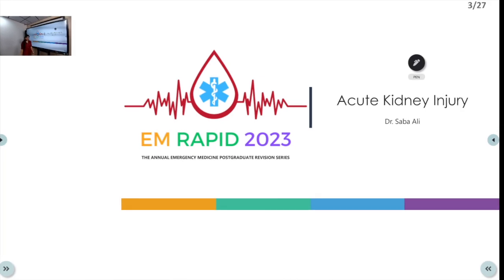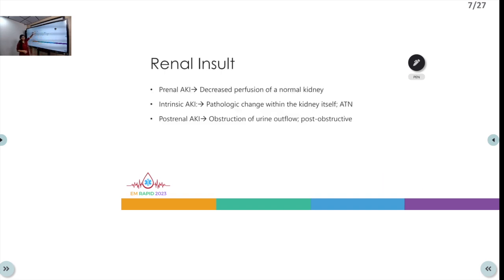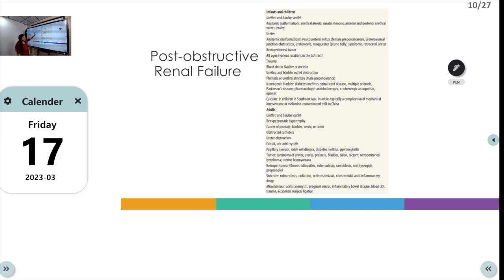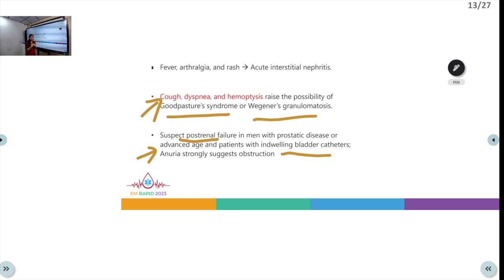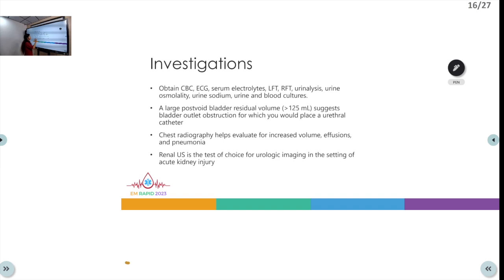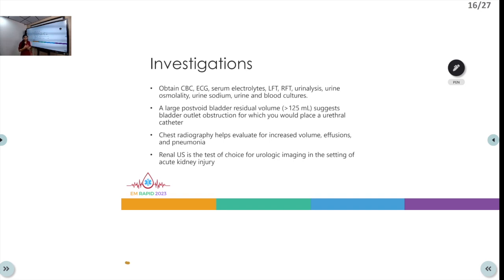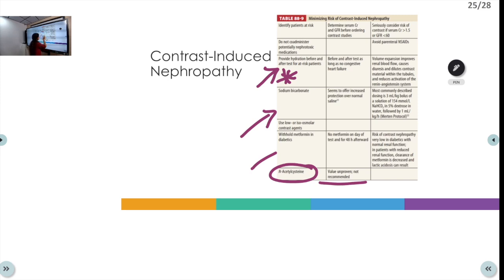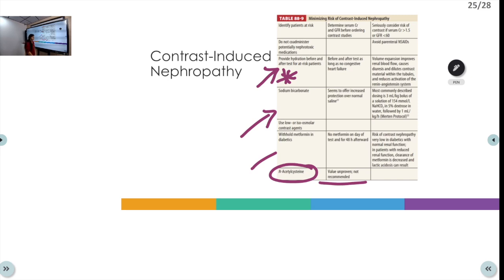EM RAPID : Acute Kidney Injury